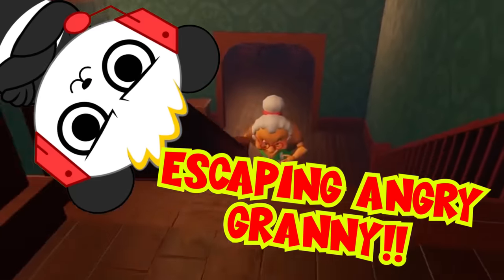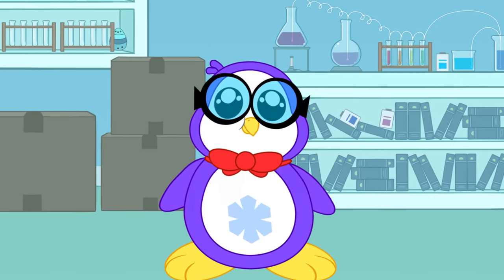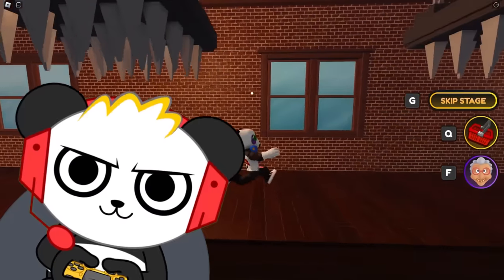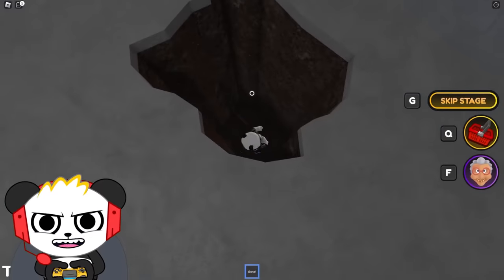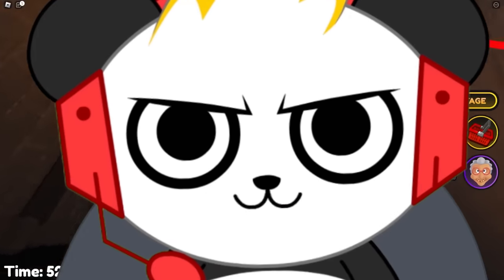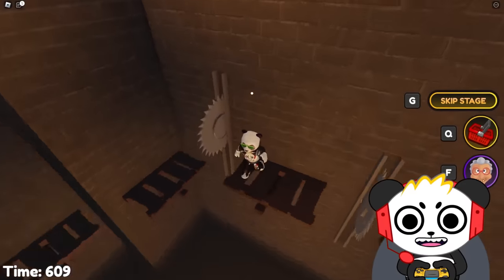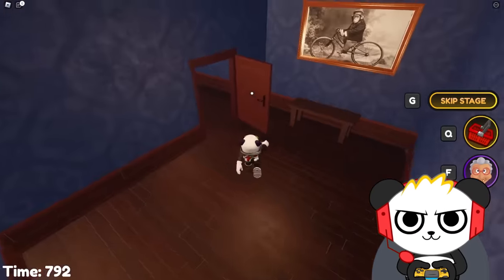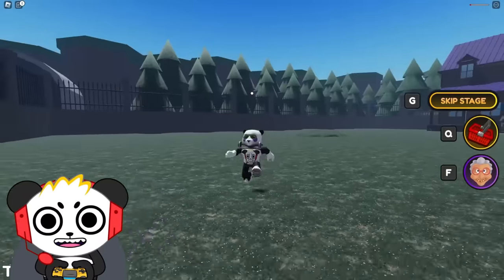Escape ANGRY GRANNY All Jumpscares!!